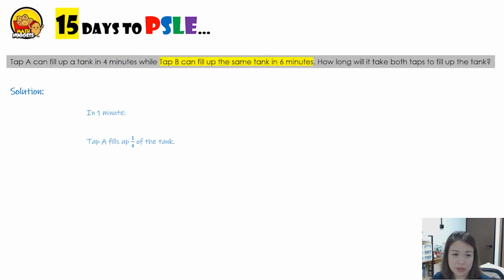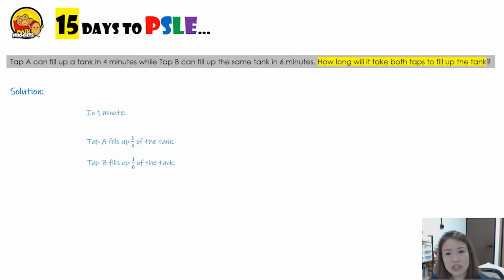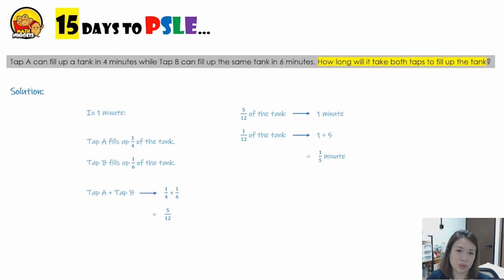15 days to PSLE